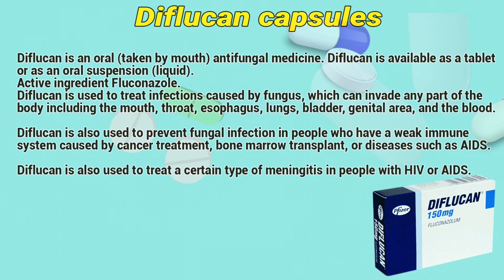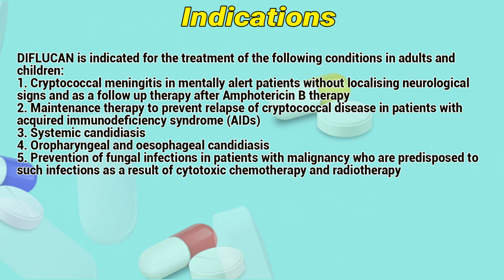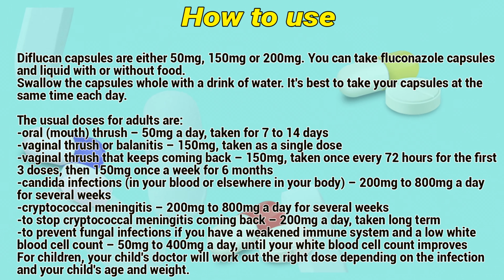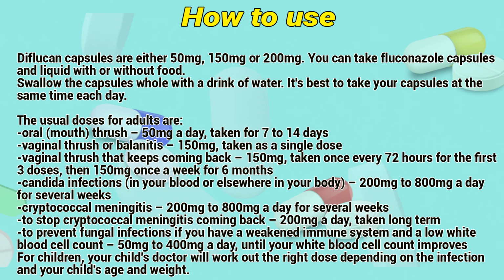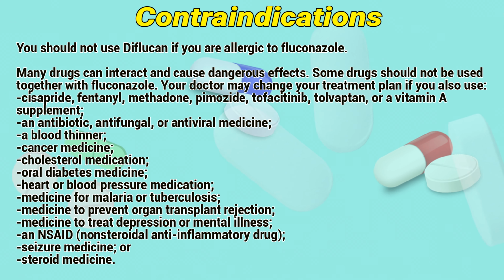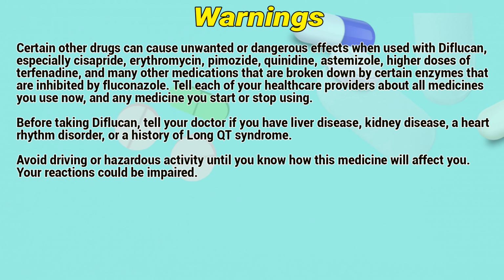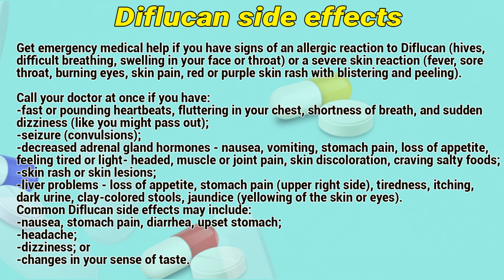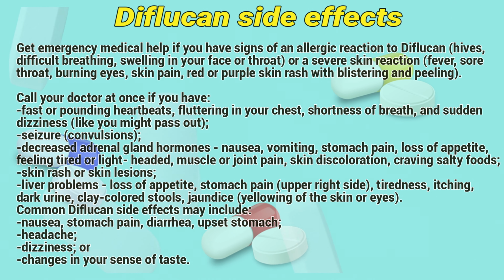Diflucan capsules how to use: Uses, Dosage, Side Effects, Contraindications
Diflucan is an oral (taken by mouth) antifungal medicine. Diflucan is available as a tablet or as an oral suspension (liquid).
Active ingredient Fluconazole.

Video Content:
0:00 Diflucan capsules
0:38 Indications
1:12 How to use
2:18 Contraindications
3:17 Warnings
3:54 Diflucan side effects